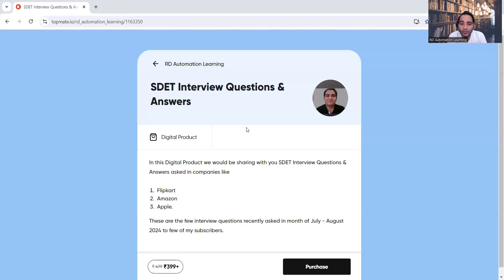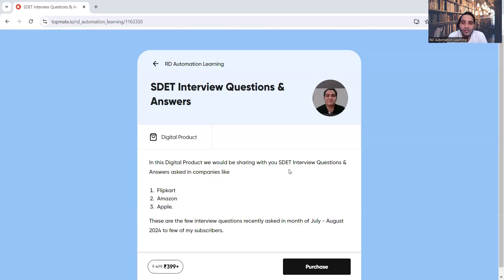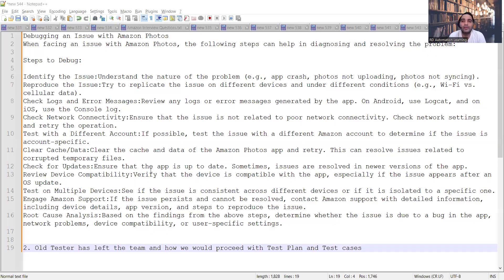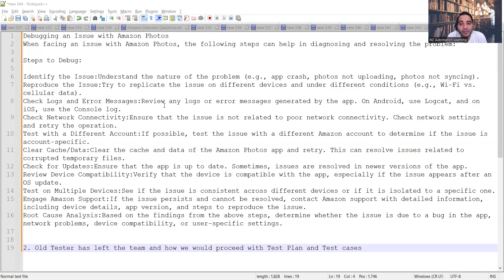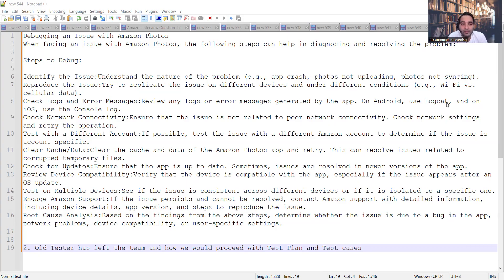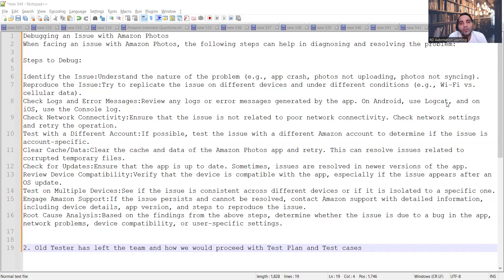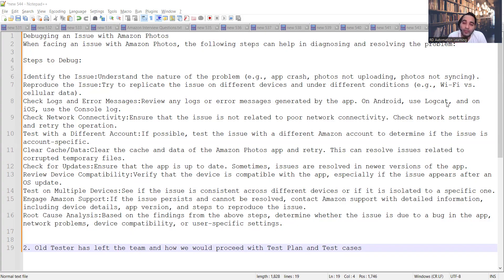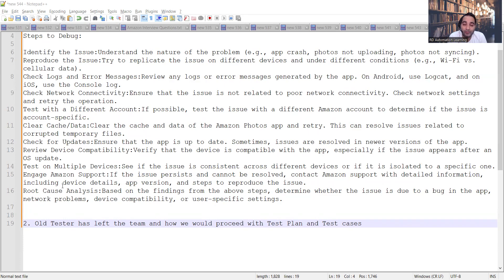SDET Interview Questions & Answers | Amazon, Flipkart Testing Interview Questions | RD Automation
SDET Interview Questions and Answers
SDET Telephonic Interview
SDET online interview
SDET interview experience 2021
SDET java Interview Questions
SDET Interview Questions for Experienced
SDET interview questions for java
SDET interview questions and answers for freshers
SDET interview questions geeksforgeeks
SDET questions and answers
SDET interview latest
SDET interview asked questions
SDET interview call
SDET interview process quora
SDET member technical interview questions
How to clear Accenture written test
SDET  mock interview
SDET  selenium interview questions
SDET  selenium interview questions for experienced